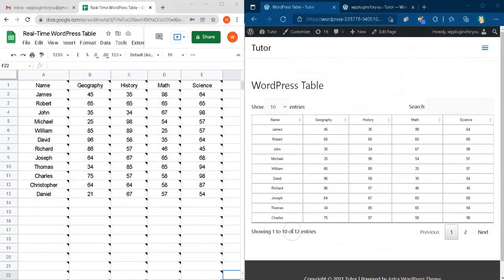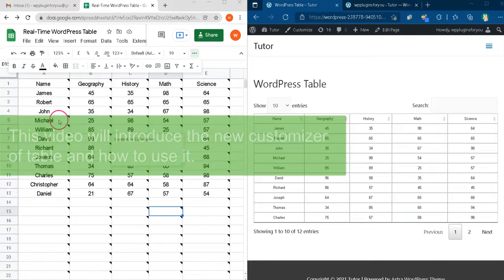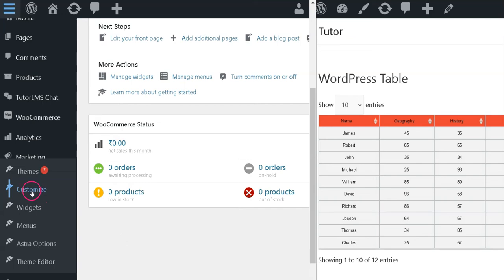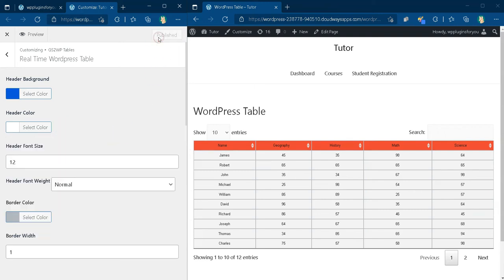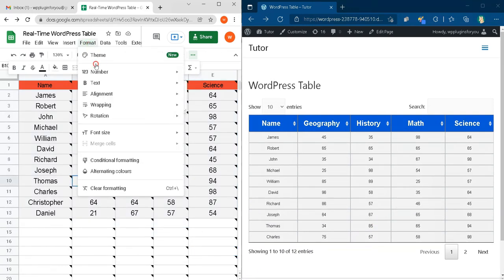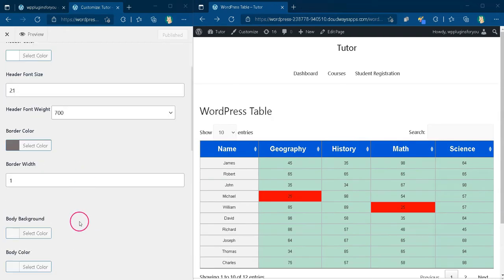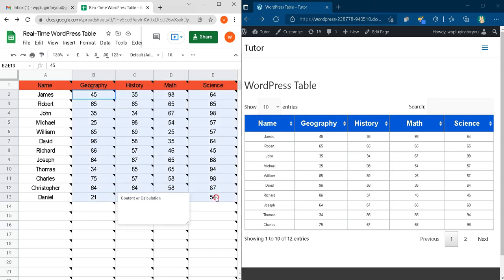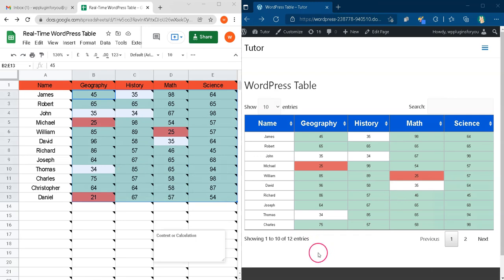GS2WP table customizer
We have upgraded GS2WP table plugin that lets you publish real-time or simple tables on your WordPress website, directly from Google sheet. Now , we have added a very nice customizer for tables.